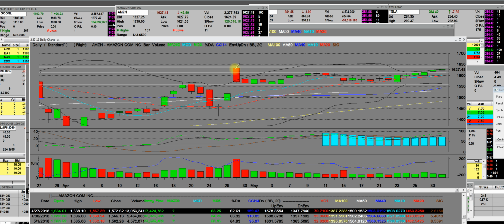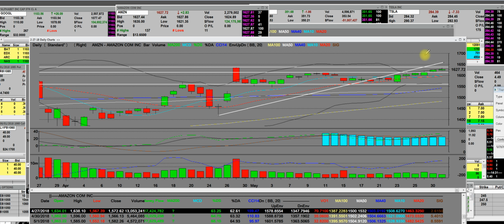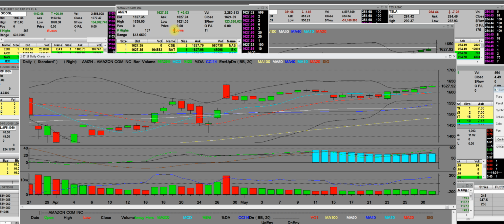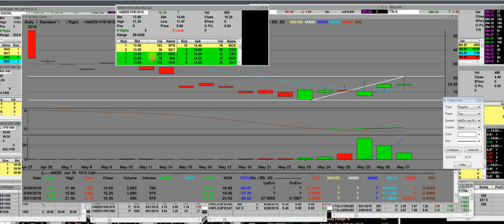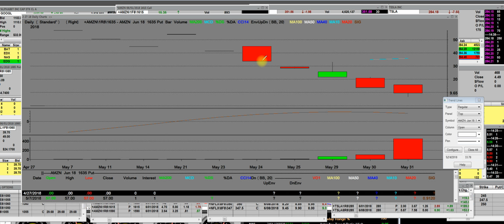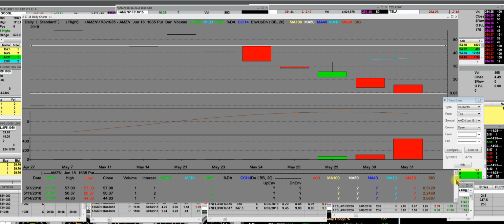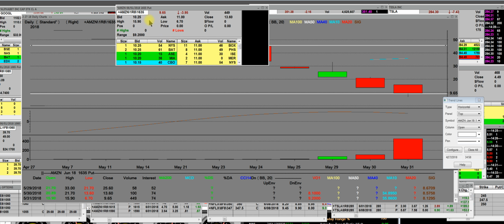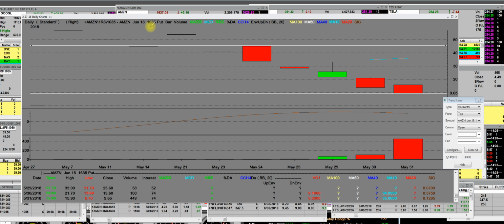5-31-15 AMZN price follow up breaking out to lower 52 week high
5-31-15 AMZN price follow up breaking out to lower 52 week high
We are a Market Maker Firm vs day trading you make twice the money when you are here
We have been buying the calls or put options based on the price that AMZN pulls back from the intraday highs daily the calls then buying the put options when AMZN pulls back intraday to is that trade with AMZN 1635 highs in price didn’t break the 52 highs failed at AMZN intraday high of 1635 today updates